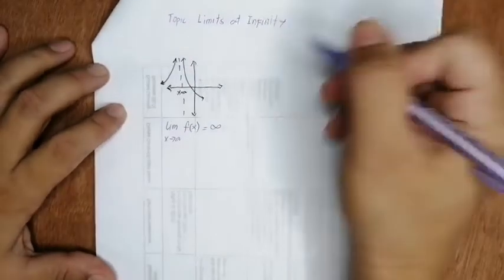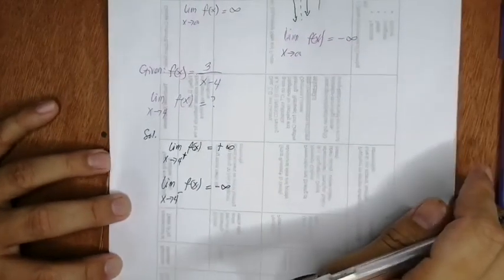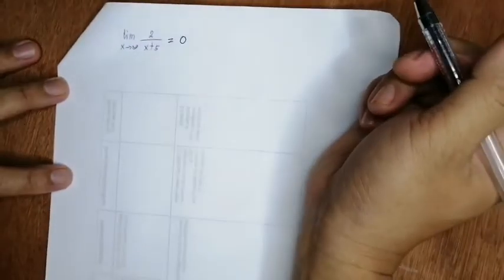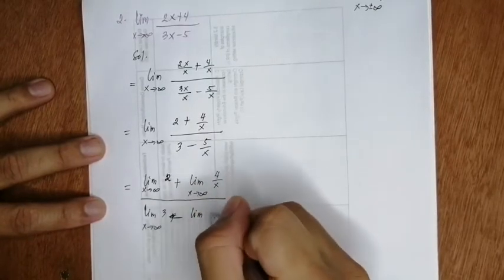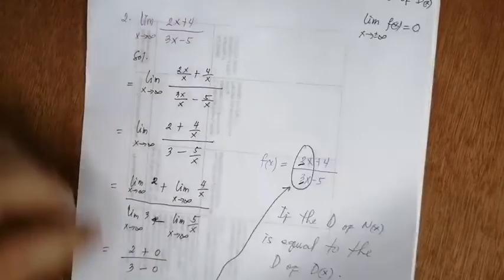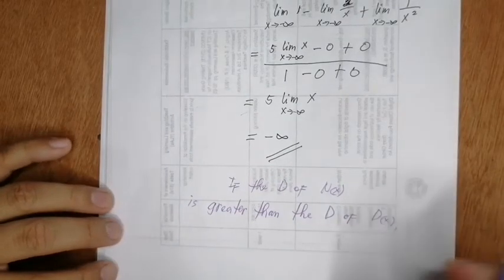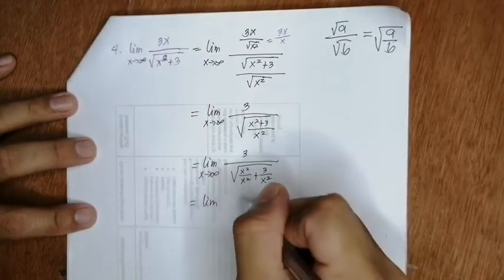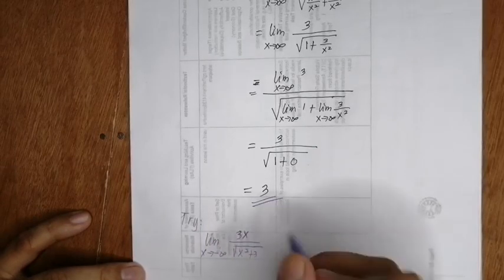Limits at Infinity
This video shows how to deal with limits at infinity.